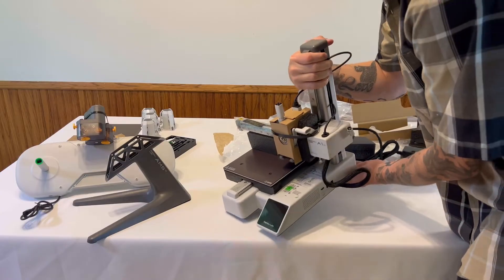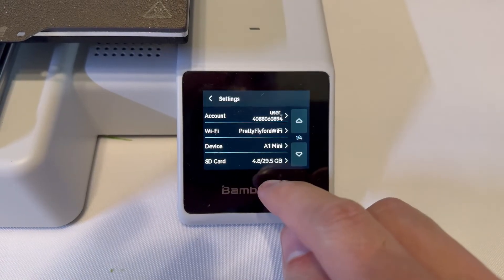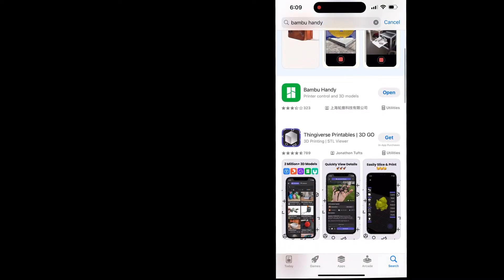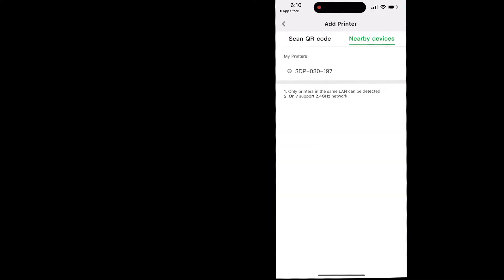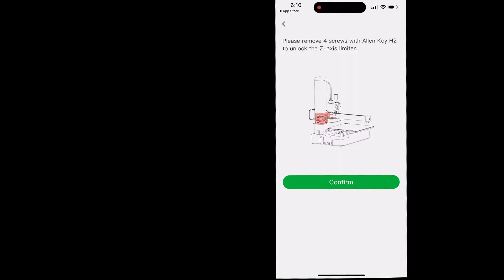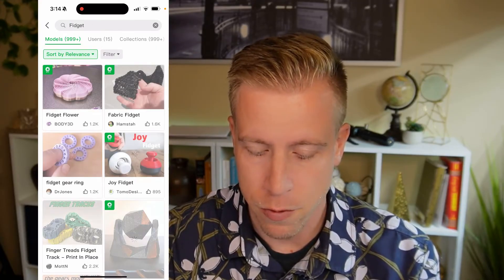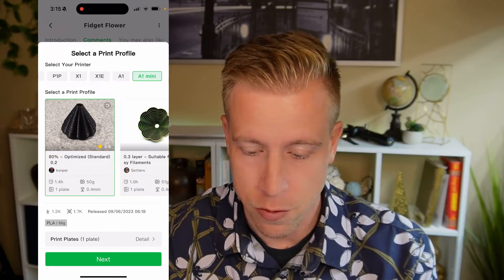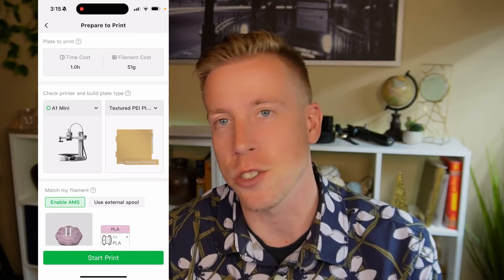How to Setup Bambu Lab Phone App - 3D Print from Phone!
Learn how to set up the Bambu Lab phone app to 3D print directly from your phone with this comprehensive step-by-step tutorial! In this video, we guide you through the process of installing the Bambu Lab app, connecting it to your 3D printer, and configuring the settings for seamless mobile printing.

Other Socials!